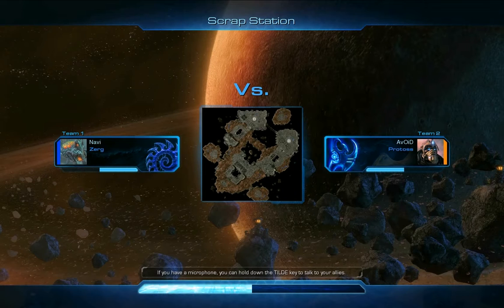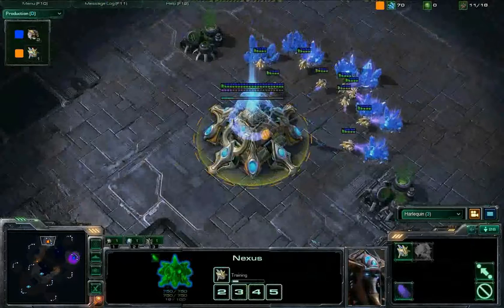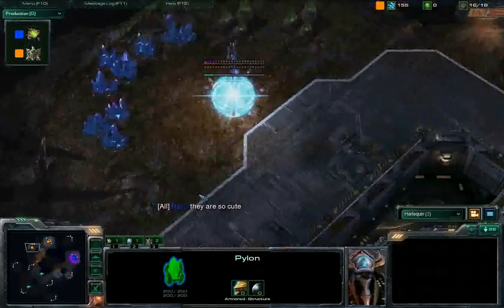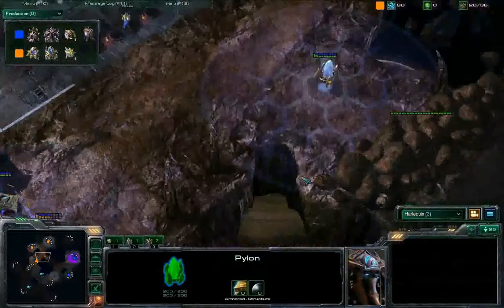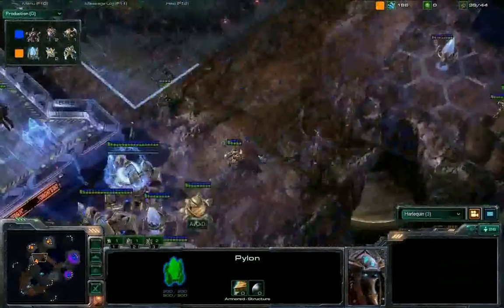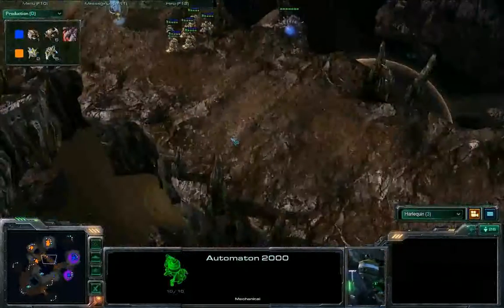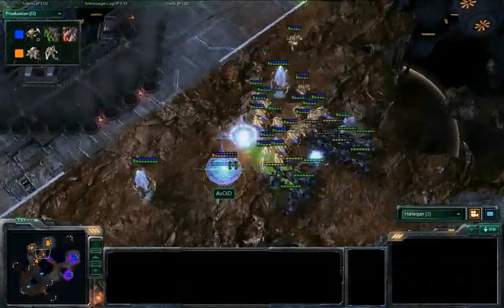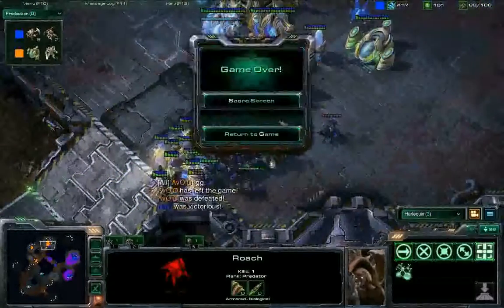scReddit Open VI Ro8-AvOiD(P) vs Navi(Z) G3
Learn more about the scReddit Open by reading the sidebar at starcraft.reddit.com